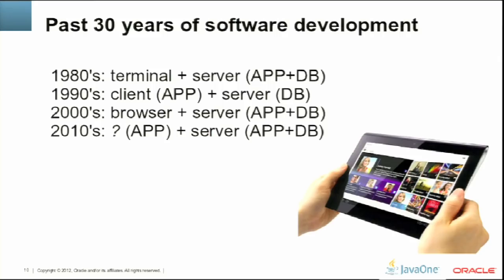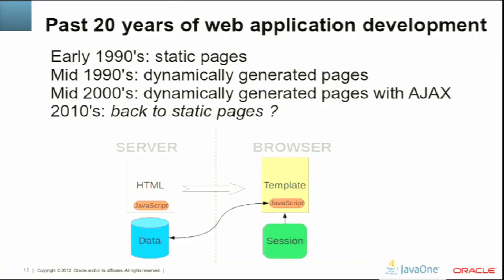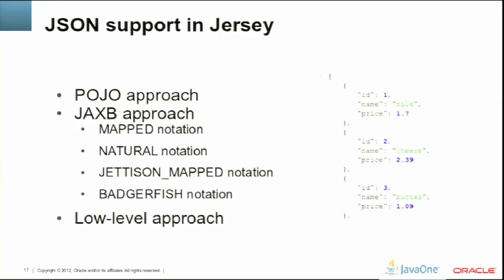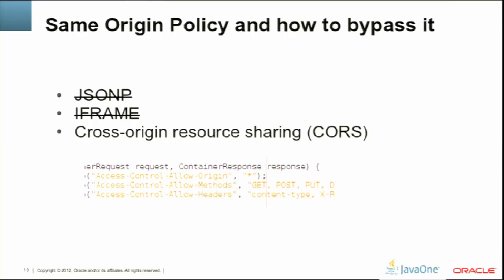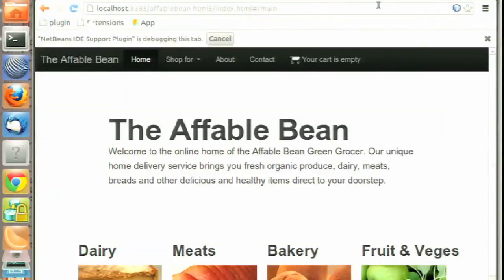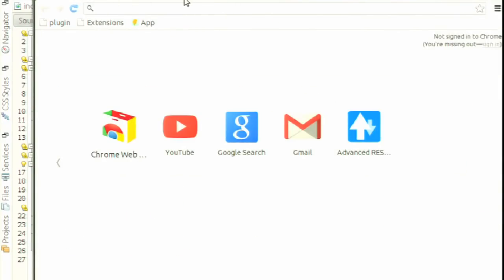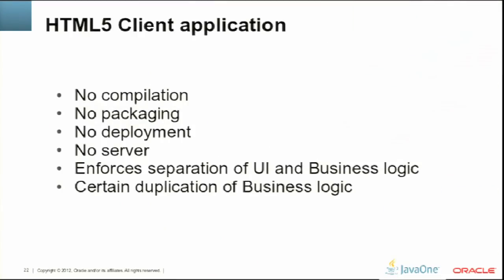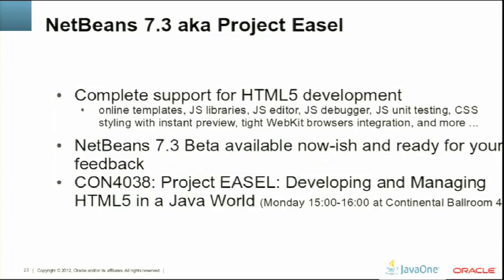How-to: HTML5 Front-End Applications with a Java EE Back End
In this code-focused session, you'll learn how to take advantage of HTML5, CSS3, and JavaScript in your Java Web applications. After a quick recap of the history of server-side frameworks, the session revolves around a simple Java EE--stack Web application that is enhanced with a new front end written purely in HTML5, CSS3, and JavaScript. Along the way, it introduces RESTful Web services; configures Jersey JAX-RS to produce Java objects in the right JSON format; compares client-side programming with server-side programming; and touches on issues of client-side testing, debugging, and deployment.

Oracle disclaims any warranties or representations as to the accuracy or completeness of this recording, demonstration, and/or written materials (the "Materials"). The Materials are provided "as is" without any warranty of any kind, either express or implied, including without limitation warranties of merchantability, fitness for a particular purpose, and non-infringement.